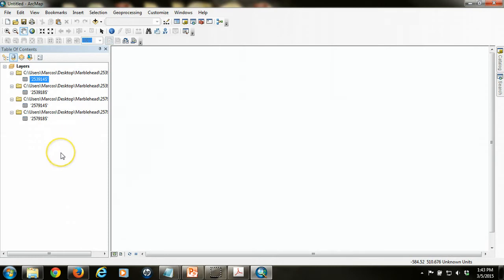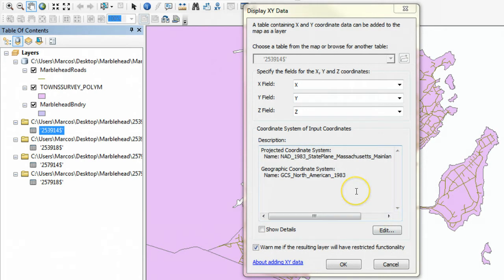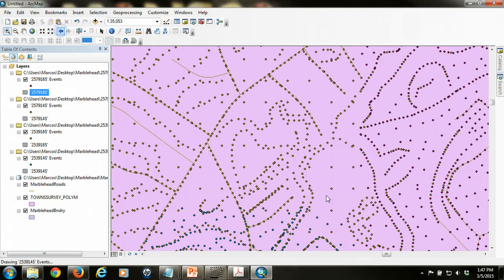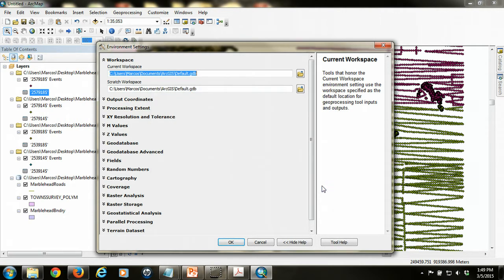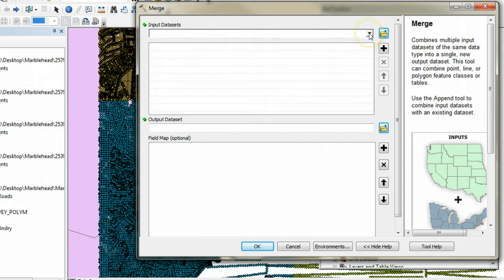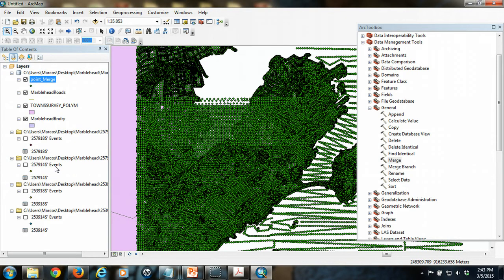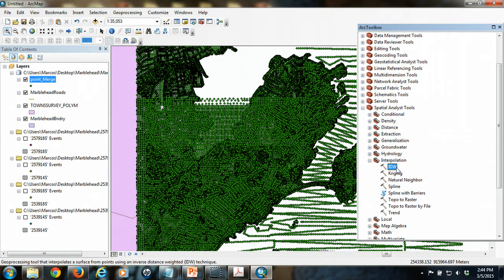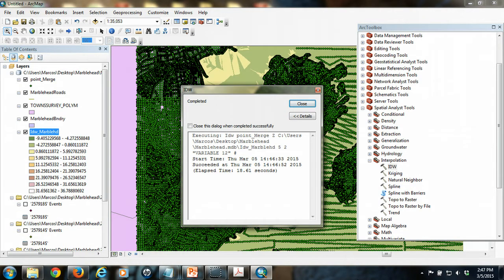Creating a Raster Elevation Map - Pt 3 of 4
Creating event themes from coordinates, setting workspace in ArcMap, merging point feature classes, interpolating points to elevation raster with IDW